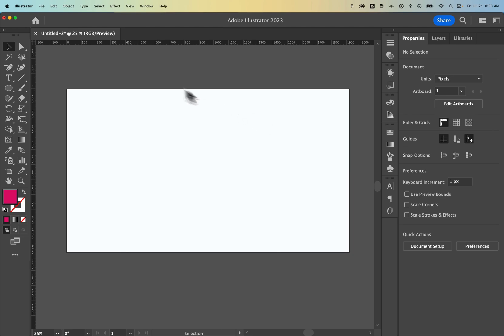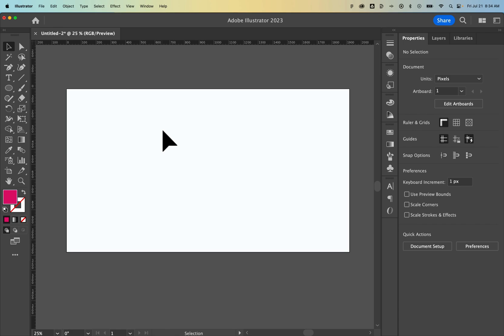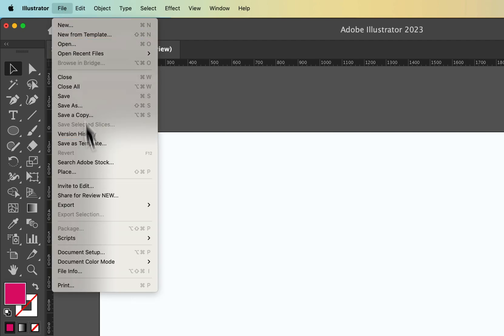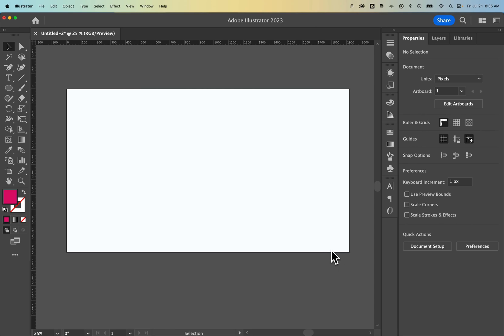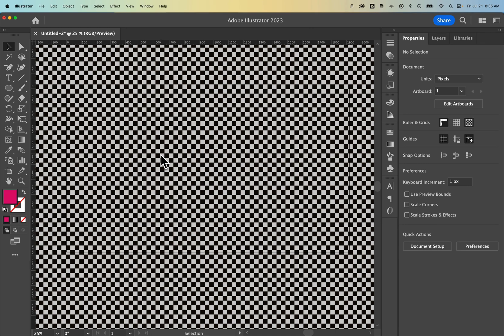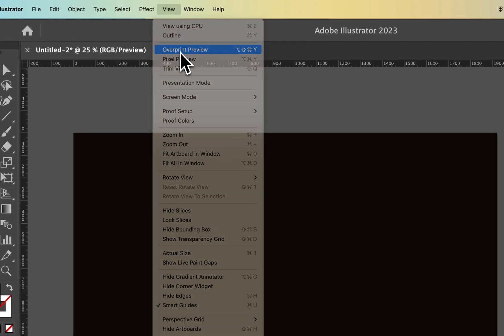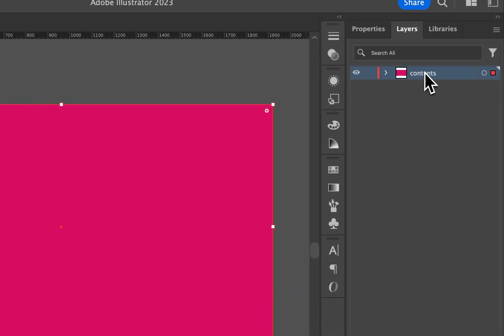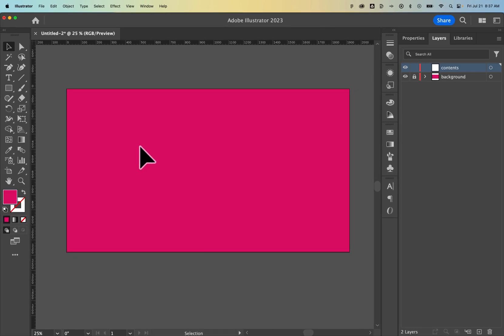How to Change Background Color in Illustrator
In this Illustrator tutorial, learn how to change the background color in Illustrator. If you're trying to change the artboard color in Illustrator while keeping it transparent, there's an easy way to do that! You can also actually create color rectangles to use as actual background color in Illustrator, show the transparency grid, and change the Illustrator interface color.